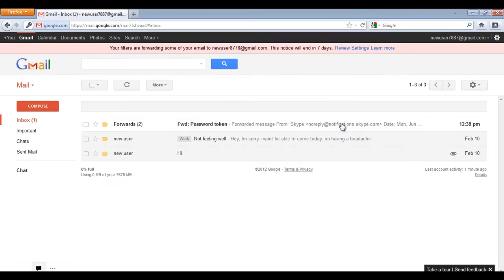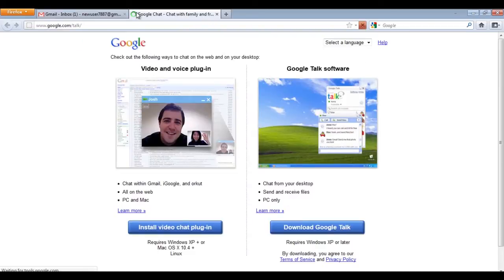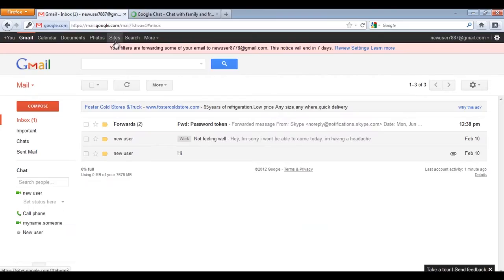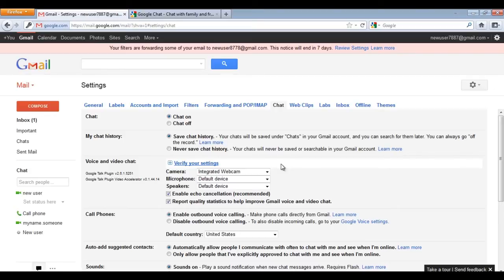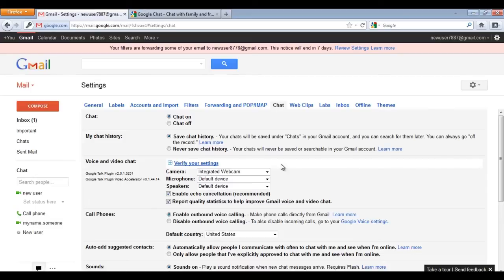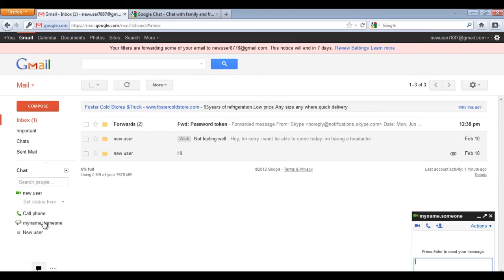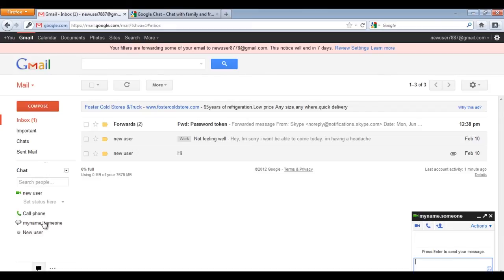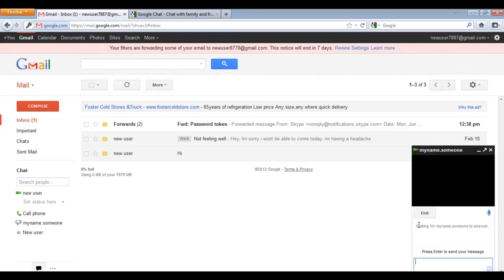How to use the video and audio chat function in gmail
In this tutorial, we will show you how to take full advantage of your email service provider, Gmail.

In this tutorial, we will show you how to take full advantage of your email service provider, Gmail. You can interact and socialize with the contacts you have saved on your Gmail account by using the Google Talk feature. Google Talk allows you to chat with your online contacts. Google Talk allows you to video chat with your friends. All you need to do is, install the video plug-in on your browser. Follow this step by step guide to learn how to use the video and audio chat function in gmail.

Step # 1 -- Download the Video Chat Plug-in

First of all, go to the URL Once the web page loads, log in to your account. Now you'll have to download the video chat plug-in. In order to download this plug-in, go to the URL On the main page, you will see a button named "Install video chat plug-in". Click on this button to install the Google video chat plug-in.

Step # 2 -- Open the Settings Panel

Now go to your Gmail account and click on the "Tools" option which is available at the top right corner of your screen. Once you have clicked this button, a dropdown menu will open. Select the settings option from this dropdown menu to open the general settings page of your Gmail account.

Step # 3 -- Adjust Voice and Video Settings

A new window will open where you will see various adjustments and settings options of the Gmail account. In this window, go to the "Chat" tab which is available on the top of the page. Over here you can adjust the chat settings according to your preferences and requirements.

Step # 4 -- Open the Chat Panel

After saving the settings, move over to the chat panel. Here you can see your online contacts, highlighted with a green color. Now click on any of the online contacts and choose the "Chat" option from the menu.

Step # 5 -- Choose a Video Chat Option

Once you have opened the chat window, you will see that the contacts that have the video chat facility available on their browsers have a small "Camcorder" icon available on their chat windows. In this tutorial, you can see that the "Camcorder" icon is available. Now click on the "Camcorder" icon to start a video chat with the selected contact.

Step # 6 -- Close the Chatting Session

In the chat window, both audio and video chat options are available. You can choose either one of them as per your requirement. If you want to end the chat session, simply press the "End" button which is available at the bottom of the video chat screen to close the chat session.